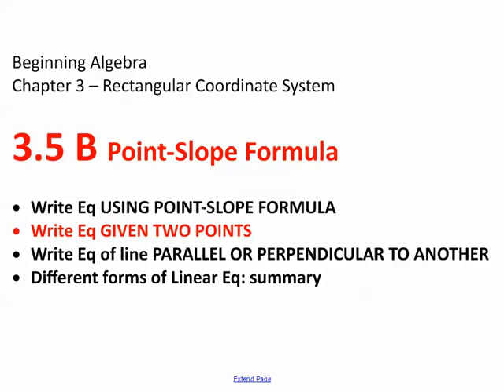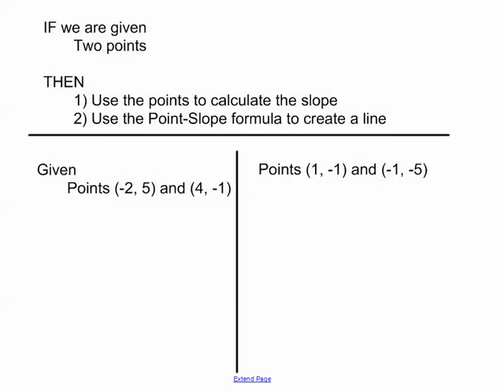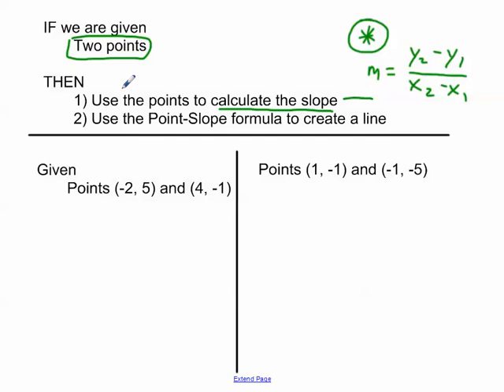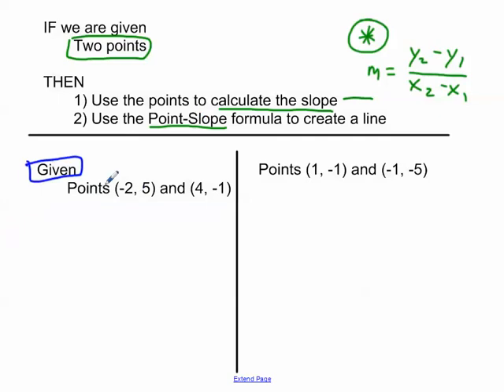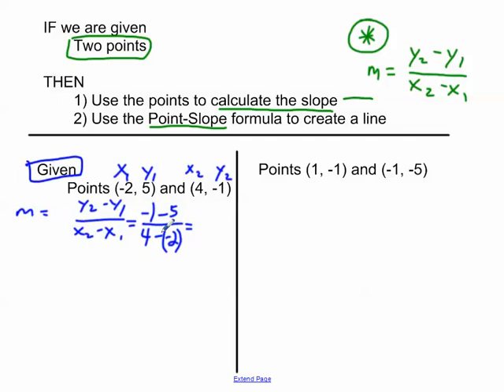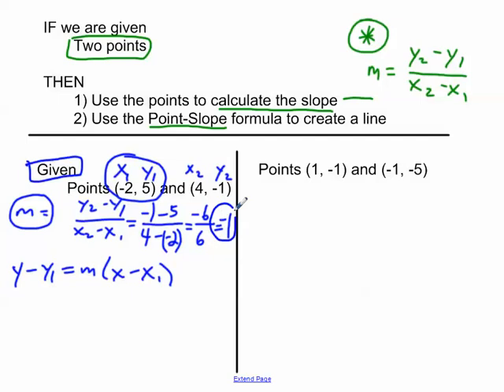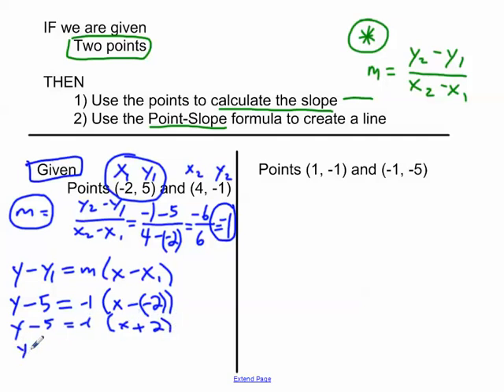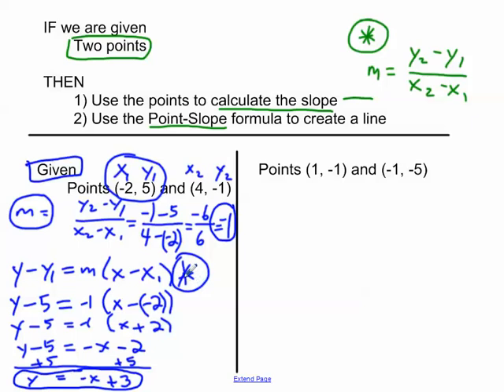3 5 B Pt Slope using 2 points 2014 08 23 19 58 30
3.5 B is this video. The thumbnail was not updated. Sorry.